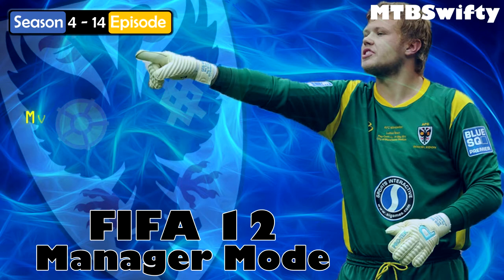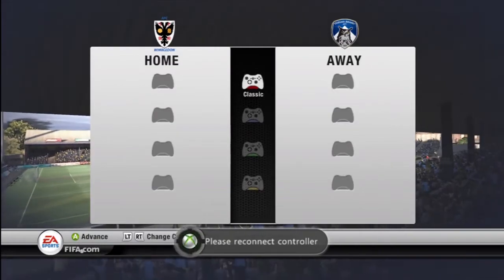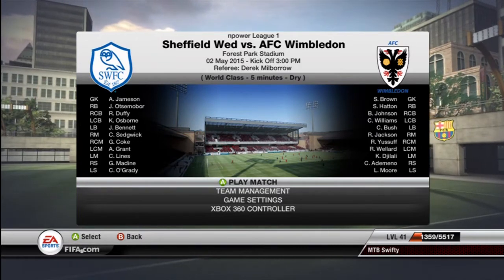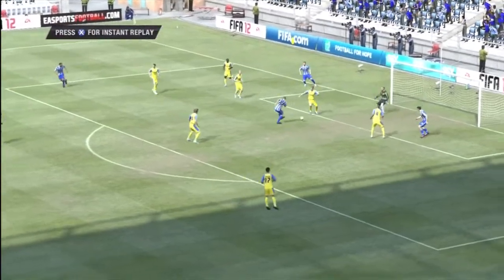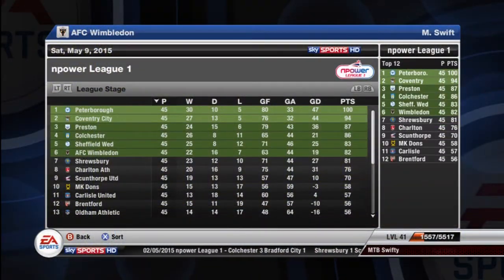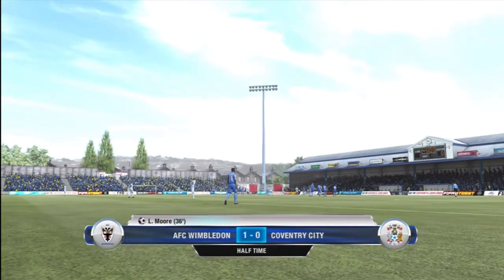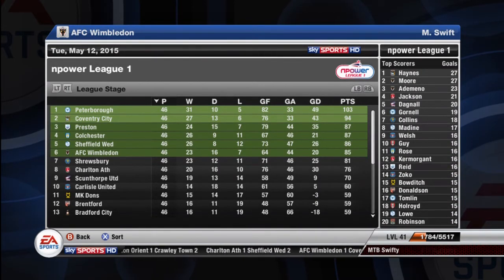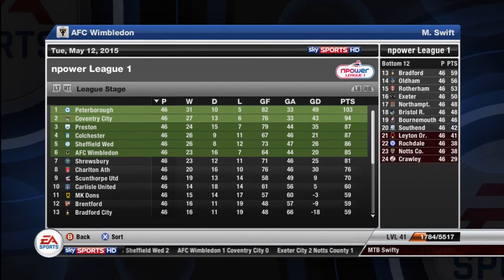AFC Wimbledon Manager Mode | End of the season, can we get 6th? | S4 Ep14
Leave a like for the thrilling end to the season! :-)